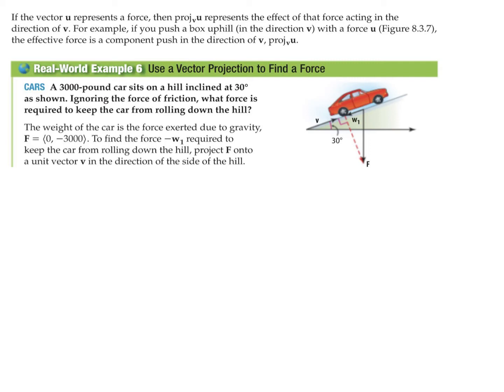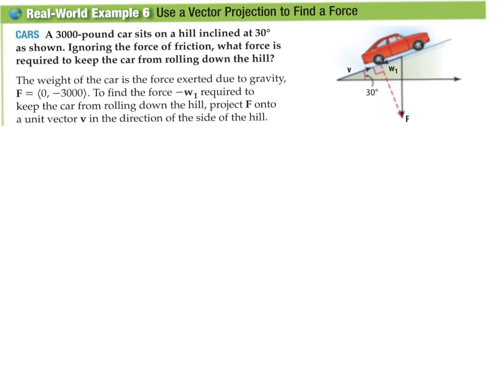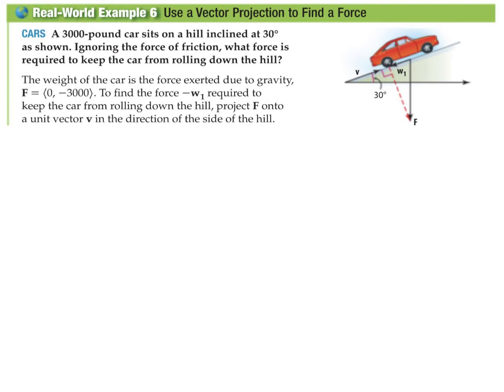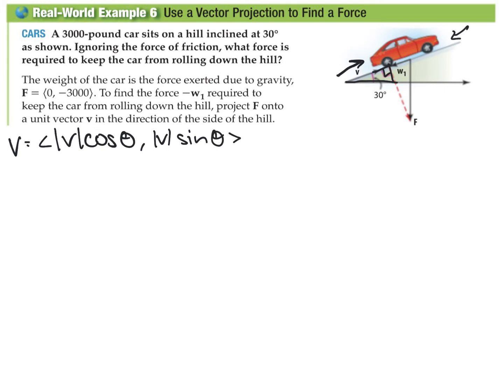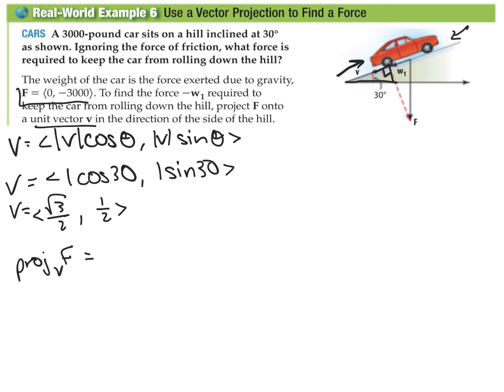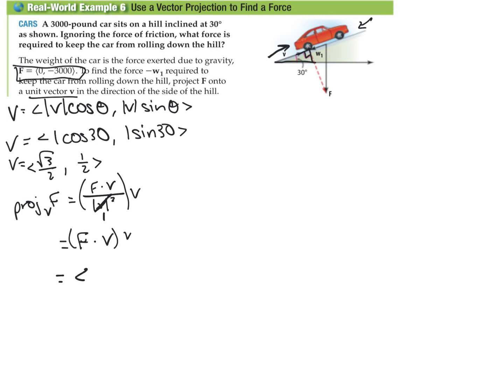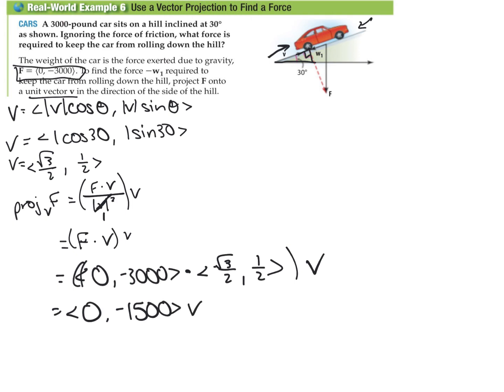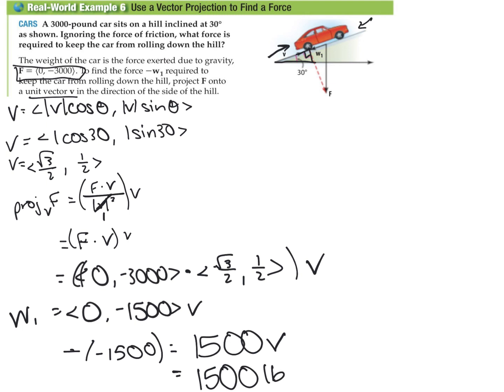8.3 day 2 PC.mp4 5